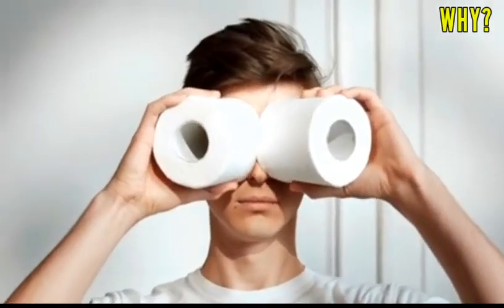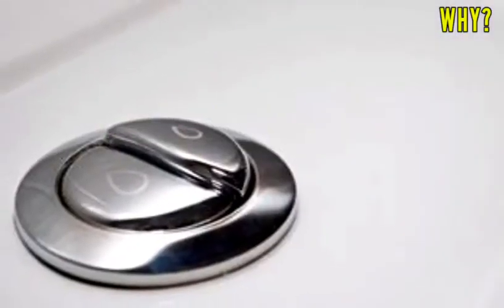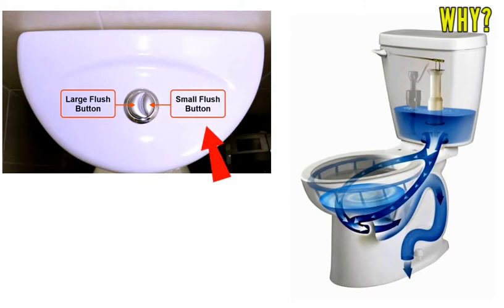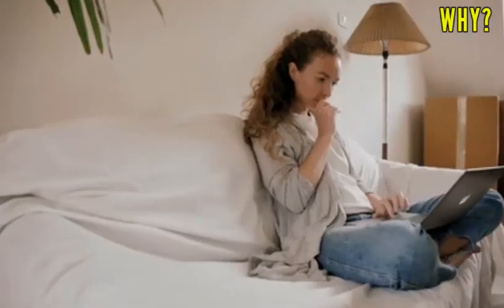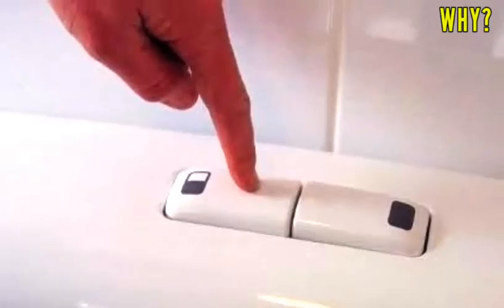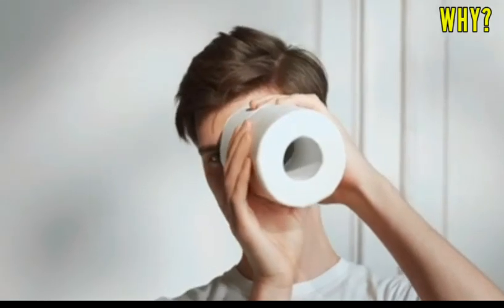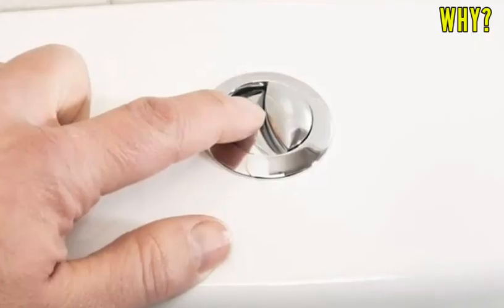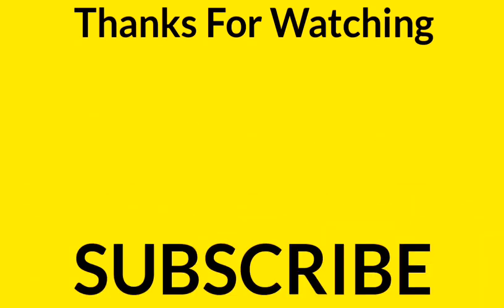🤔 Why Is There Two Buttons On The Toilet? | Dual Flush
Why Is There Two Buttons On The Toilet
Dual Flush Toilet
Dual Flush Toilet System
WHY?